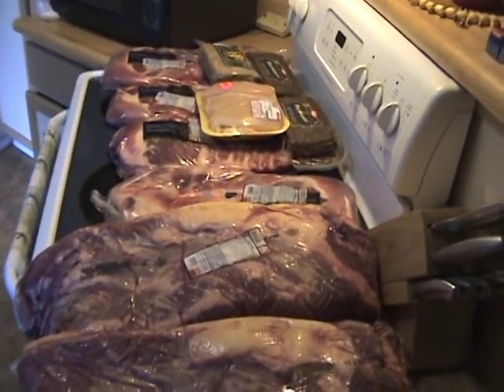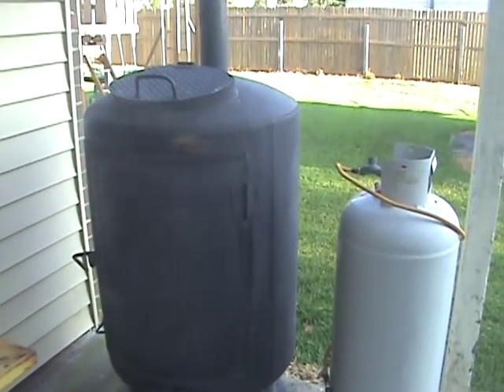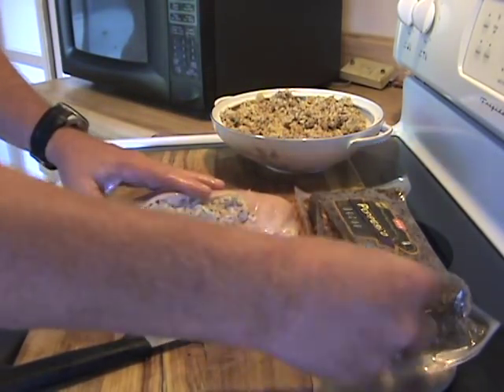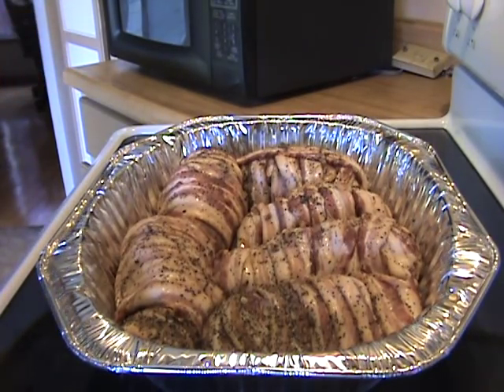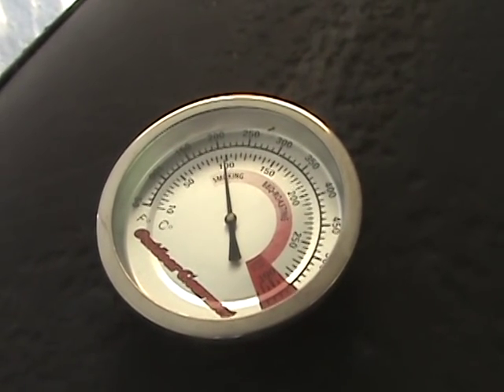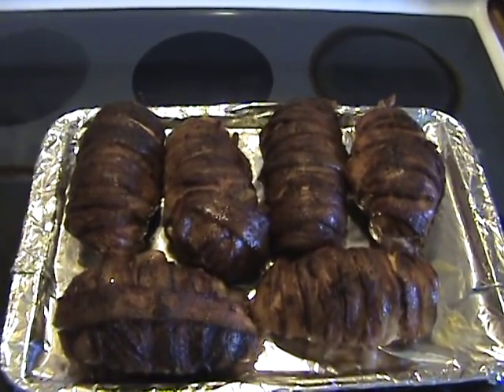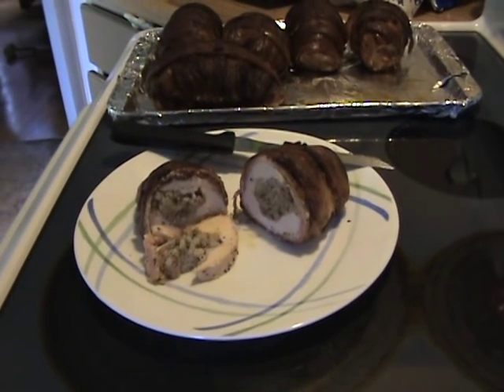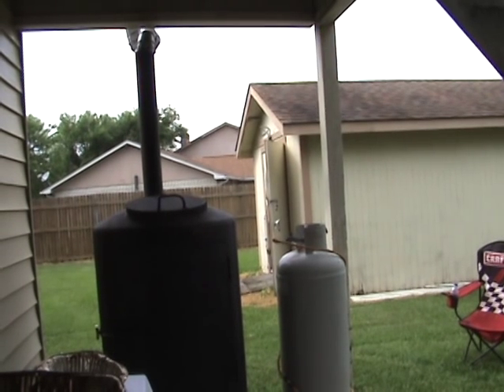How To Smoke A Stuffed Chicken Breast - Texas Style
This is a quick and easy method for smokin' some kick ass stuffed chicken breast. You can use whatever you want to stuff the breast. In this video I used DJ's fancy rice dressing. Next time I will add some jalapeno's to give it some extra kick. These will be lucky to make it through the night!